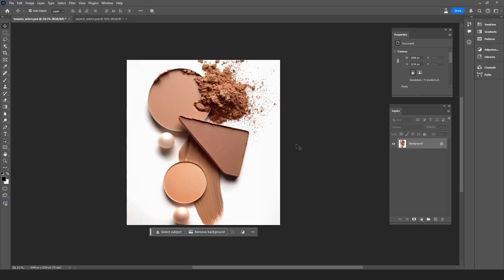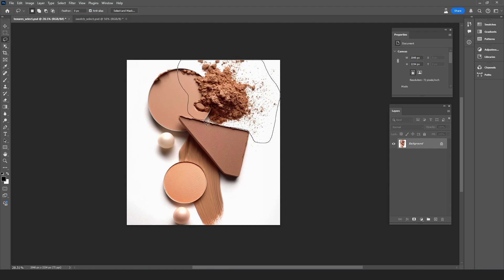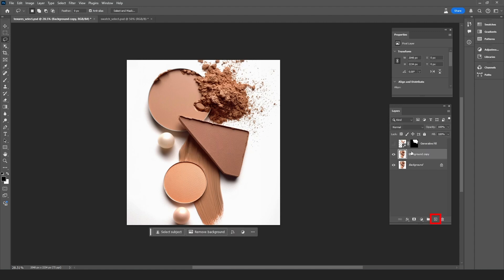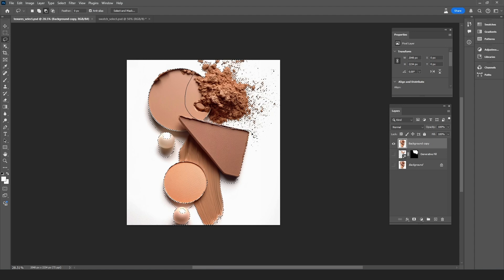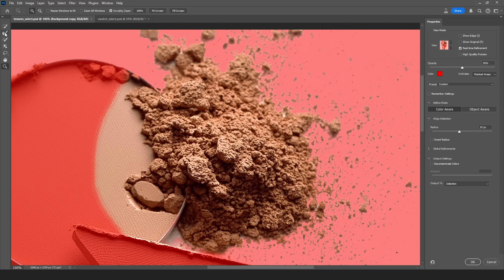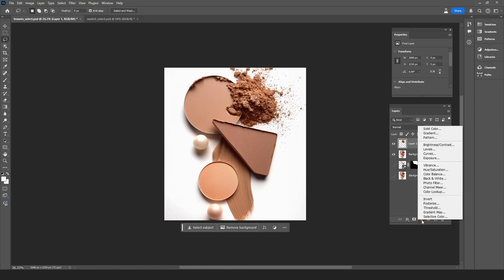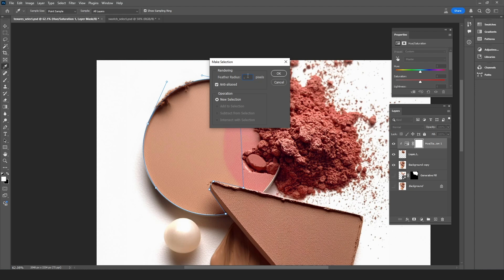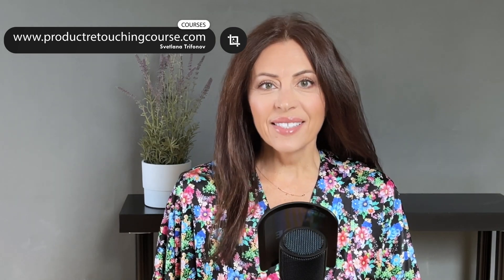New Generative Fill and Select in Photoshop: Quick Powder Separation & Color Change Tutorial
Welcome to my latest tutorial! In this video, I'll show you how to separate powder from a container using Adobe's Generative Fill tool. Then, I'll guide you through selecting the powder and changing its color with basic retouching tools.

Whether you're a beginner or looking to refine your skills, this tutorial will help you master these essential Photoshop techniques.

📸✨ Happy editing!

Check out my courses where I dive deep into post-production for product photography: